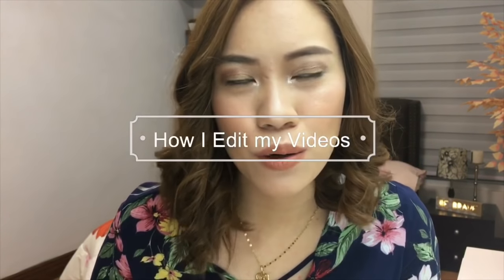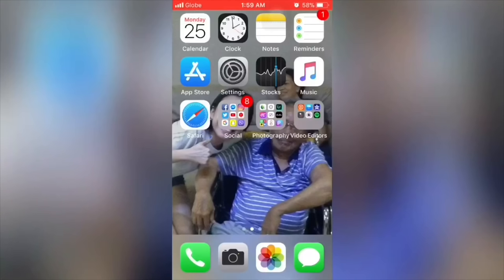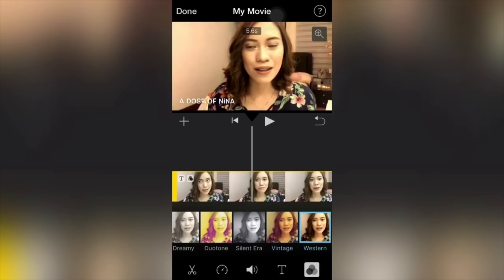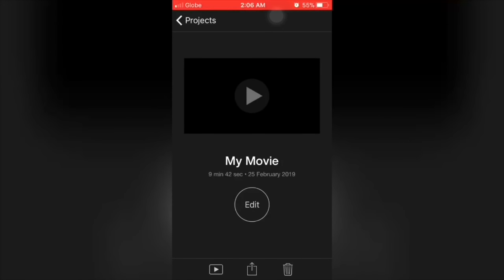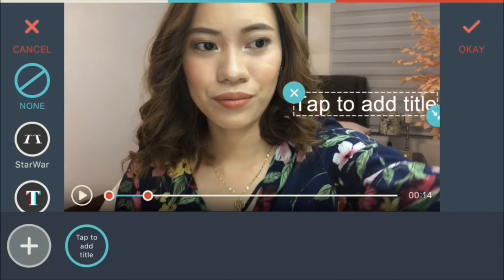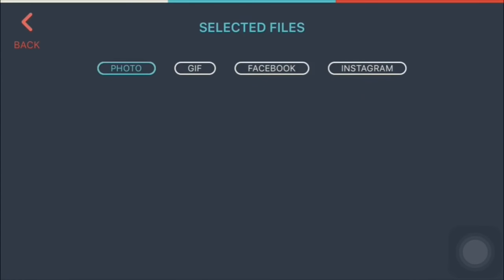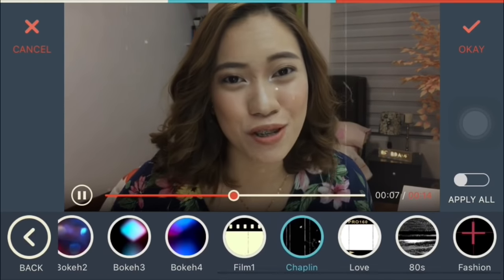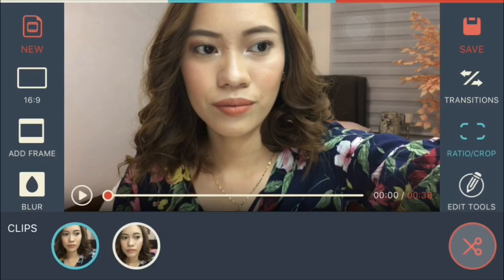HOW I FILM AND EDIT VIDEOS ON IPHONE (Philippines) | Nina Gregorio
If there is one question that is being asked in every Youtube video that I made, that would be “How I Film and Edit my Videos”. To answer your questions, I did a detailed and visual explanation on how I do it using my phone. Hope this helps esp those who are also filming their videos using their phones.